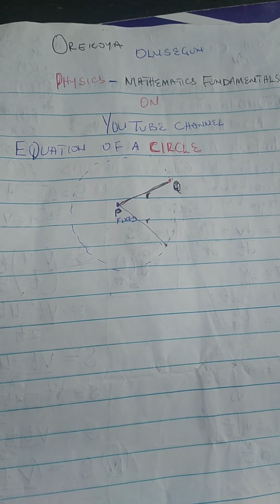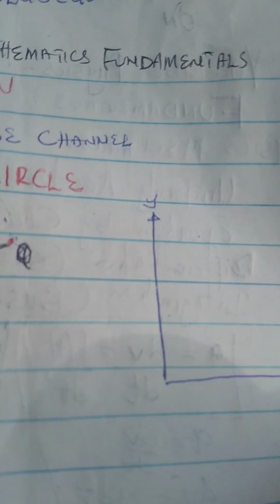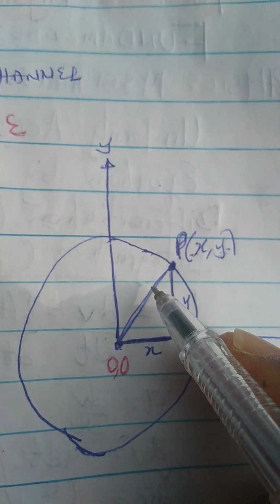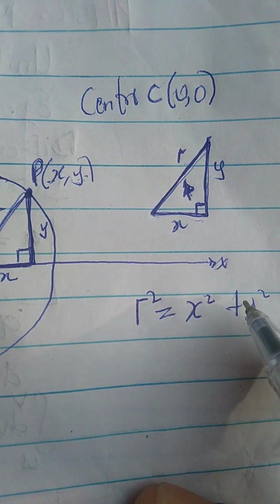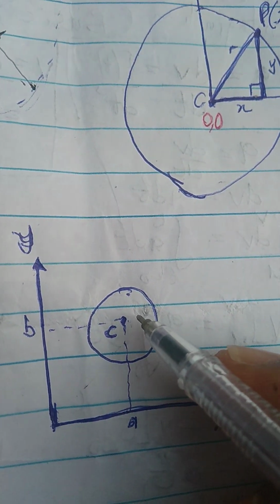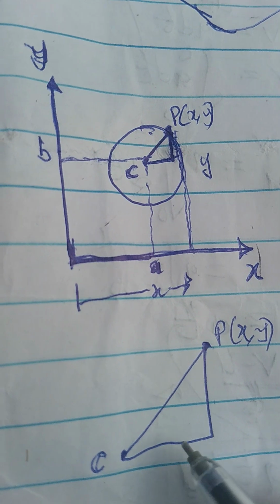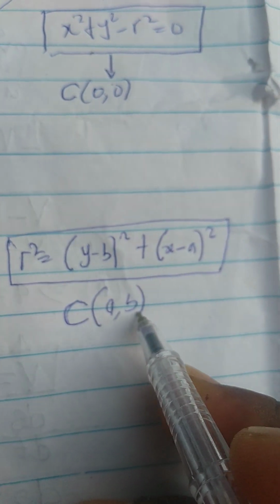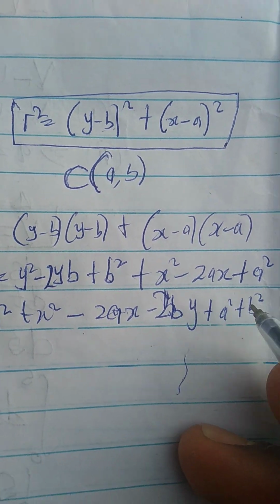How to Derive Equations of a Circle (Centred at Origin or at Any Arbitrary Point )